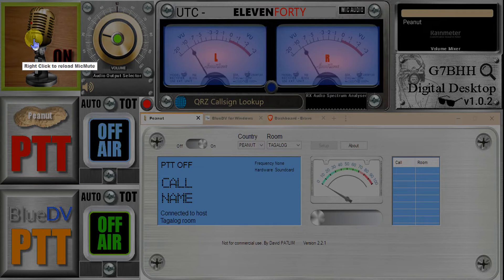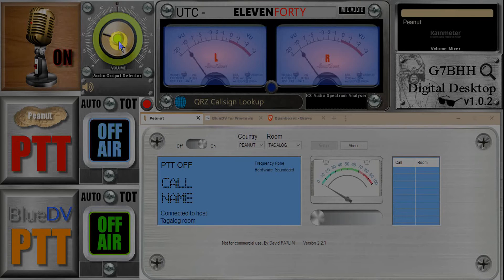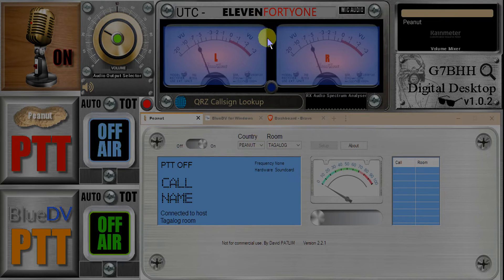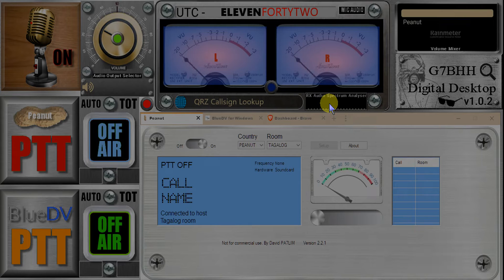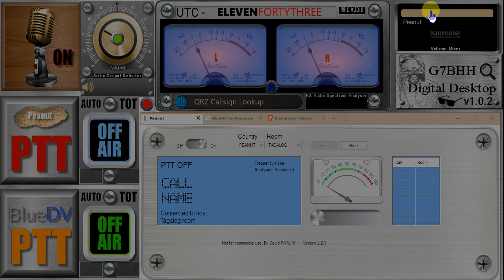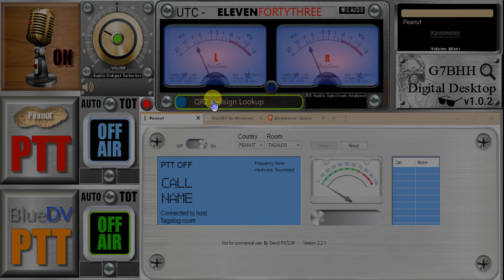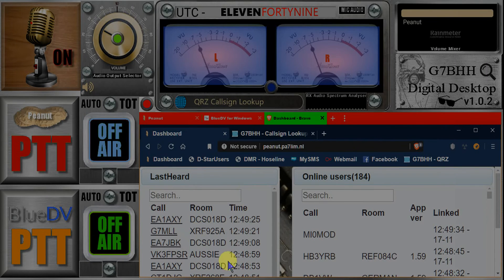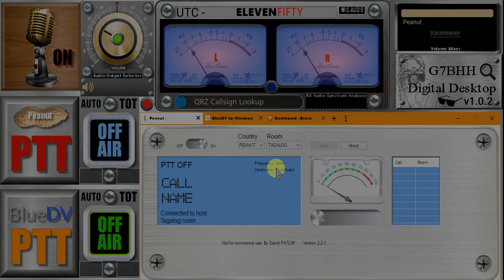G7BHH Digital Desktop V1.02 for PA7LIM's Peanut and BlueDV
My Digital Desktop for PA7LIM's excellent Peanut and BlueDV software. The desktop features Microphone mute/unmute toggle, RX Audio volume adjustments, Audio output speakers/headphones selector, clock, TX audio VU Meter display, QRZ Lookup search,  RX audio display, Volume mixer, Peanut and Blue DV PTTs with auto program selection, keying/de-keyeing and auto Time Out Timer, with pre-time out alert, web browser integration option, Screen Magnifier option.